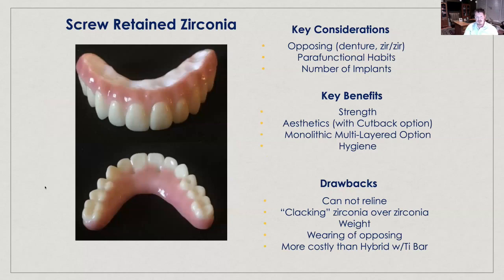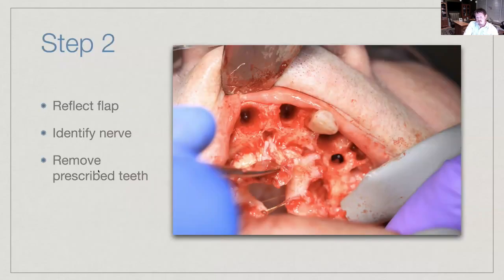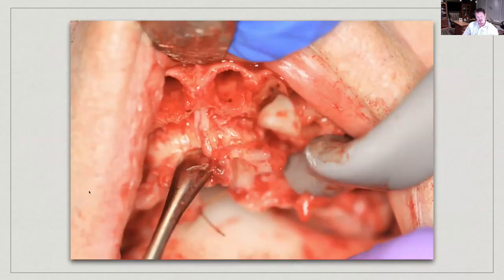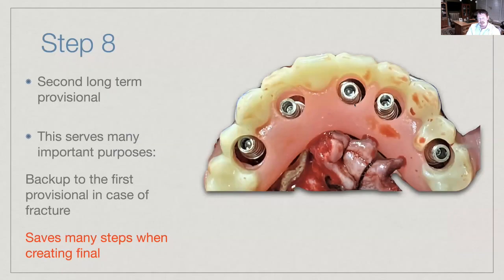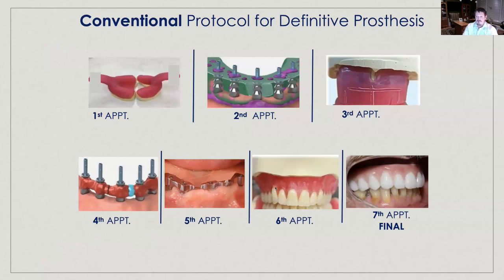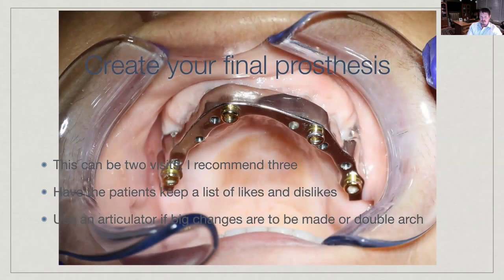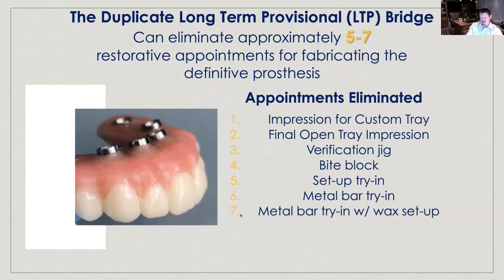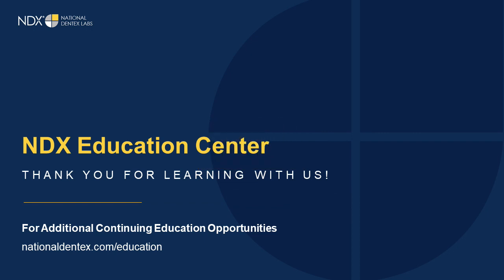Immediate Full Arch Reconstruction with Guided Surgery and Prosthetics | Part 2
COURSE OVERVIEW
In this series, attendees will learn how to properly place different stackable guides and prosthetic components, pickup/deliver an immediate fixed temporary bridge and will get a firm understanding of implant placement protocols. Participants will be taught to understand treatment planning, surgical techniques and options for definitive restorations for full arch implant restorations. The course discussion will include details related to case selection, laboratory partnership, team collaboration and will review current literature and technology used in these types of restorations.

PART ONE: Case Selection
PART TWO: Placement
PART THREE: Complications

LEARNING OBJECTIVES
At the end of this course, attendees should be able to:
■ Understand the important verbal skills required to increase case acceptance and treatment plan a full arch immediate loading case
■ Evaluate surgical and prosthetic considerations on the day of surgery in conjunction with the definitive prosthesis
■ Learn how to create a team approach for full arch restorations to gain success and achieve case excellence
■ Create detailed steps on surgical and prosthetic techniques/protocols for the placement of a full arch, immediately loaded temporary prosthesis